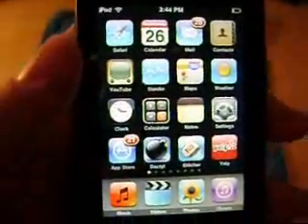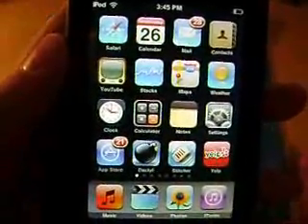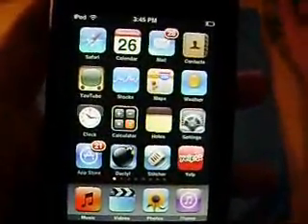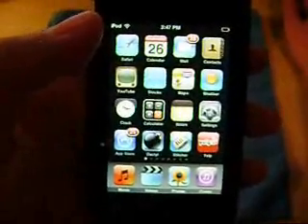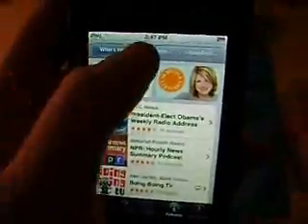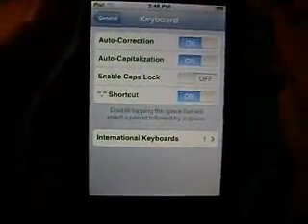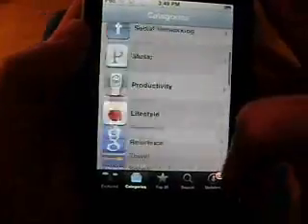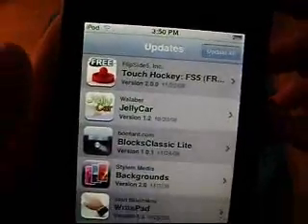Ipod Touch/Iphone 2.2 Firmware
This is just a little rant about the new 2.2 firmware for the iphone and ipod touch.